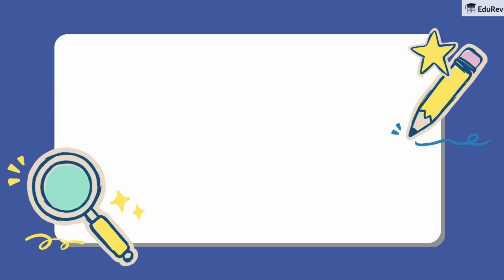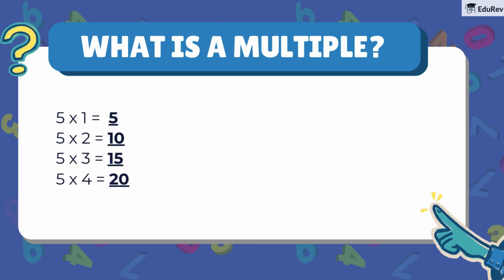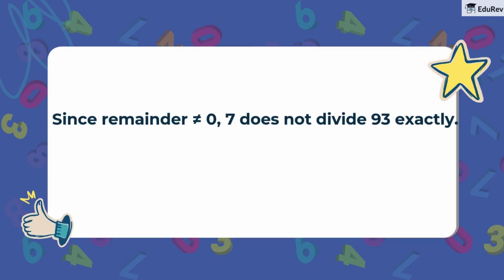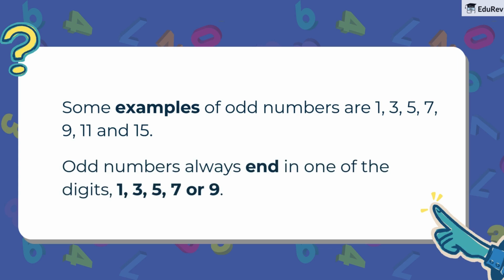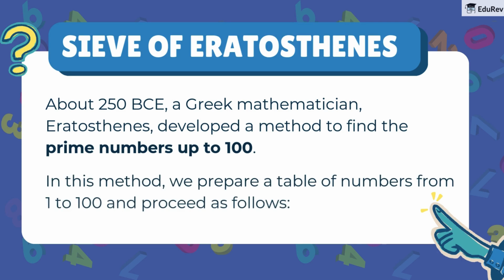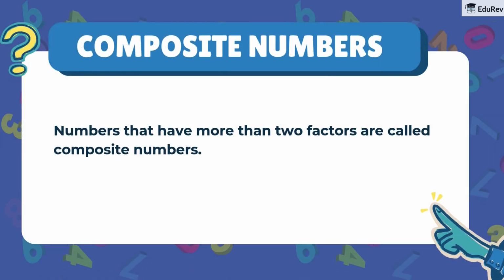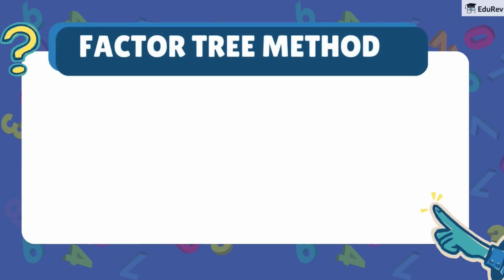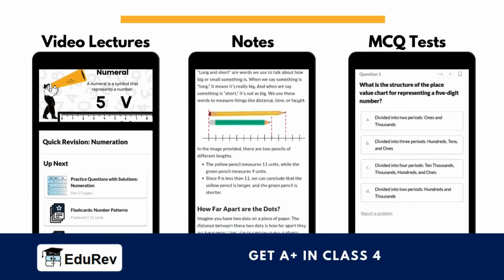Factors and Multiples (Part 2) | Class 4 Maths | NCERT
Welcome to our NCERT Class 4 Mathematics Chapter on Factors and Multiples! In this video, we dive into the fascinating world of multiples, we will now understand the concept of multiples. This chapter will help you build a strong foundation in understanding numbers and their properties.

🔢 What You'll Learn:
Understanding multiples and how they work
Relationship between factors and multiples
Fun examples and exercises to practice
Don’t forget to leave your questions and thoughts in the comments below – we’re here to help! 🌟